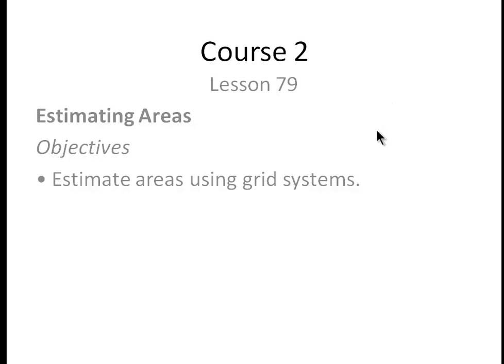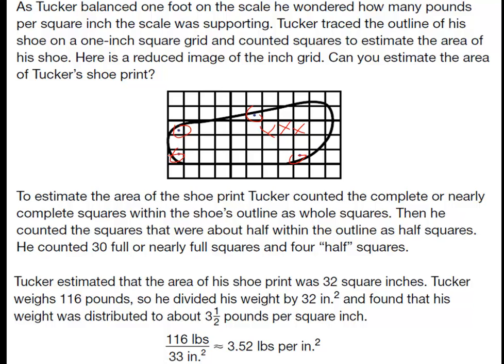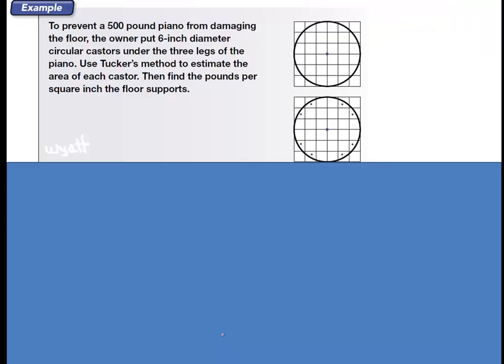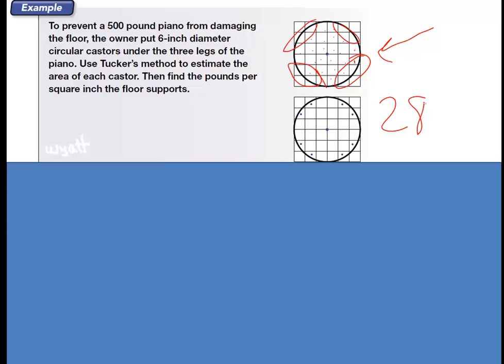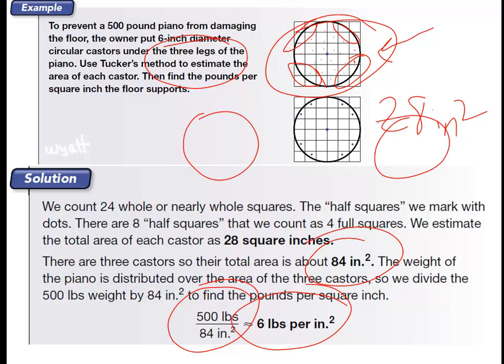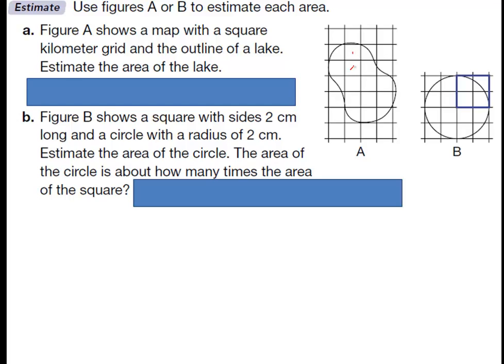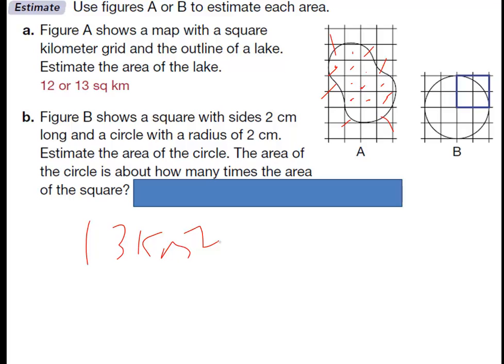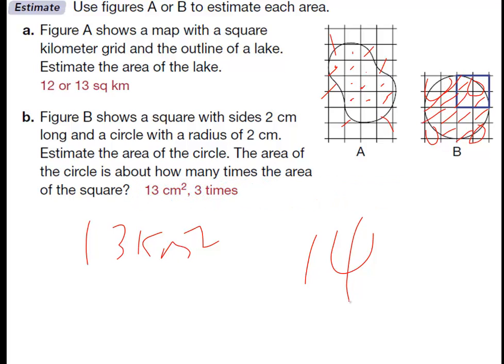Course 2 - Lesson 79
Estimating Area